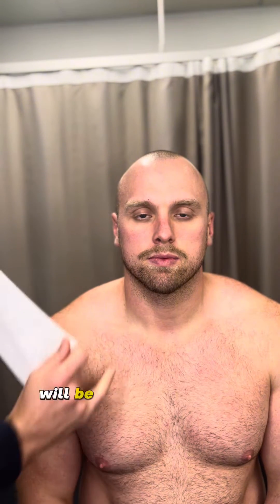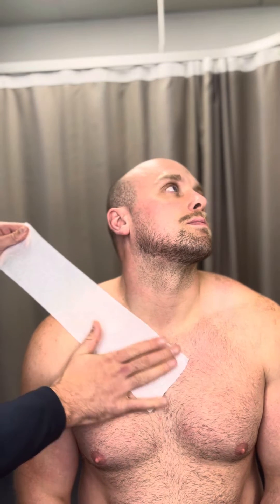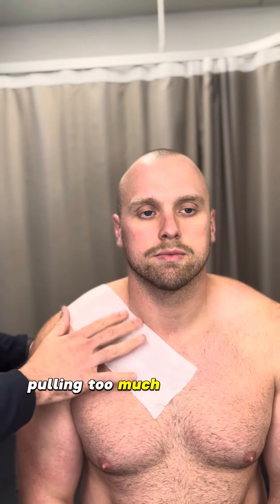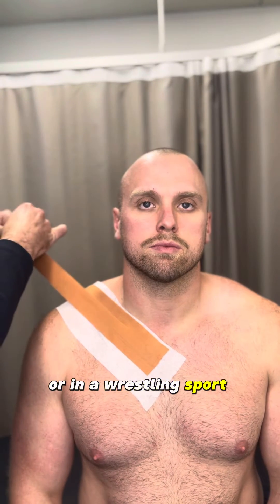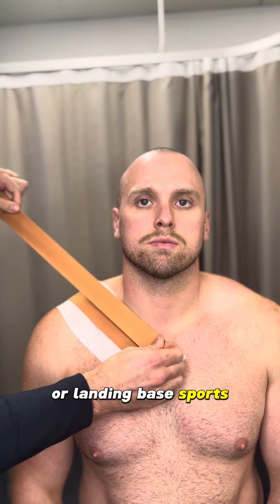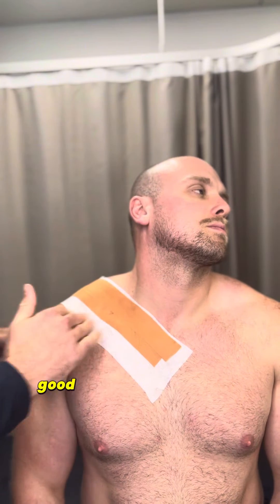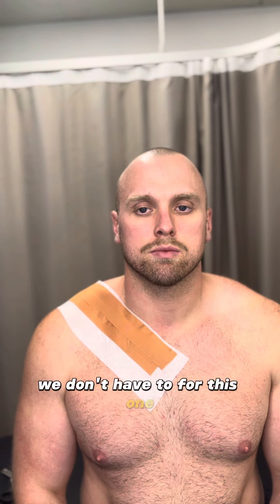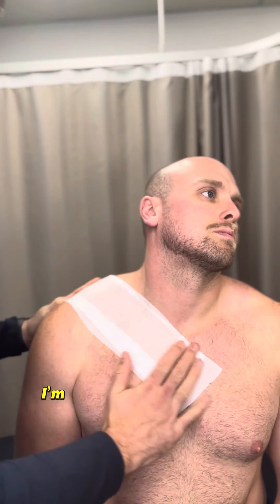SC (Sternoclavicular) Joint Taping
The sternoclavicular (SC) joint is a critical connection point in the human body, linking the sternum (breastbone) and clavicle (collarbone). It is a synovial joint with a complex structure, allowing for a wide range of motion. This joint is crucial for shoulder and arm function, as it transfers forces from the upper limb to the axial skeleton.

Taping the SC joint is often necessary in various situations. Athletes and individuals recovering from shoulder injuries may benefit from taping to provide stability and support. Taping helps restrict excessive movement, reducing the risk of further injury or strain. It can also alleviate pain by relieving pressure on the joint, especially during movements that involve the arms. Additionally, taping may be used in rehabilitation to promote proper alignment and encourage healing. Proper taping techniques should be administered by a healthcare professional to ensure effective support while minimizing any potential complications.